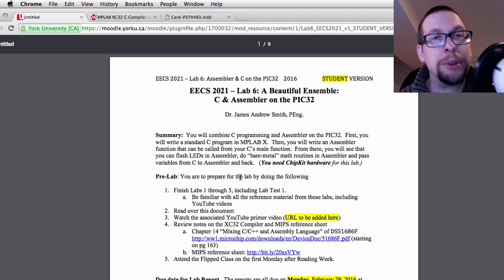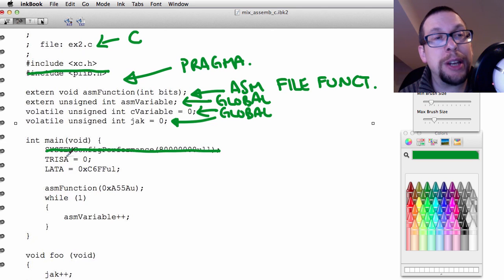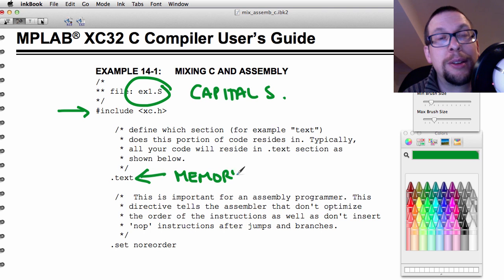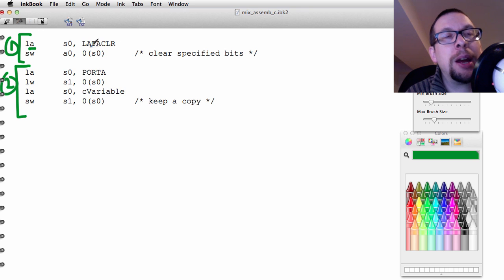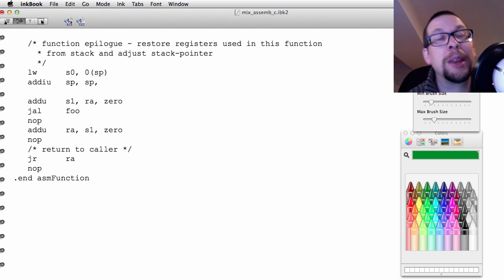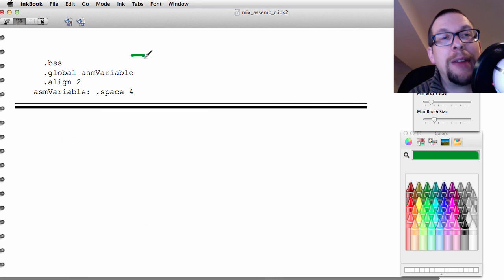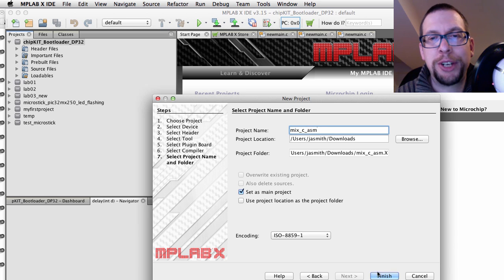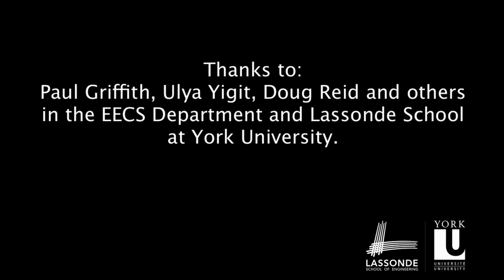Mixing C and Assembler in MPLAB X for PIC 32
We look at Ch. 14 of the XC32 User Guide and its instructions for mixing assembler and C.